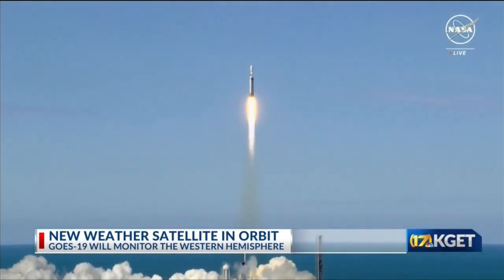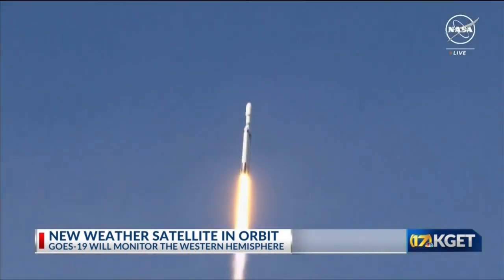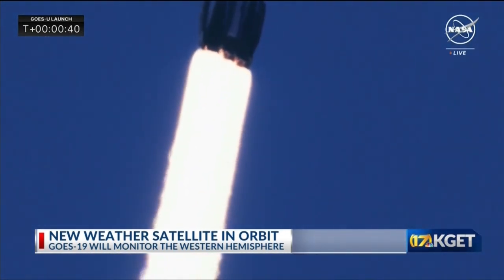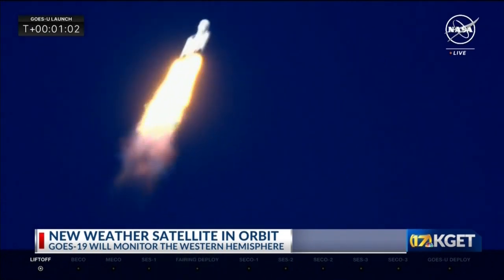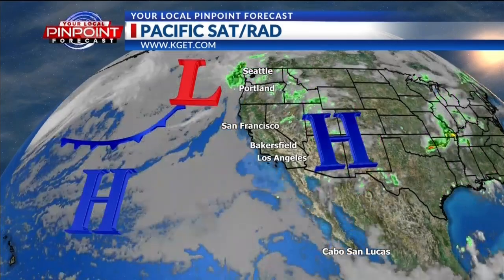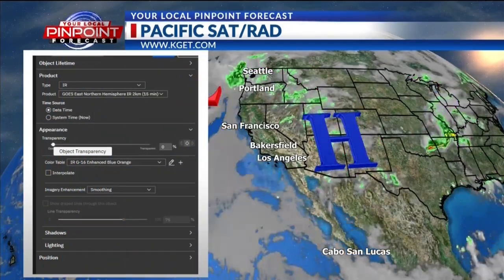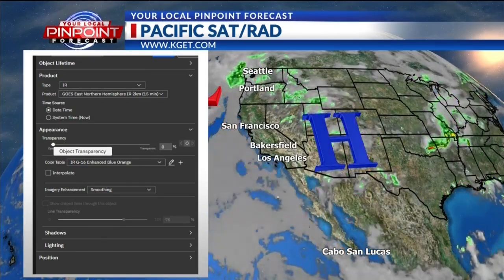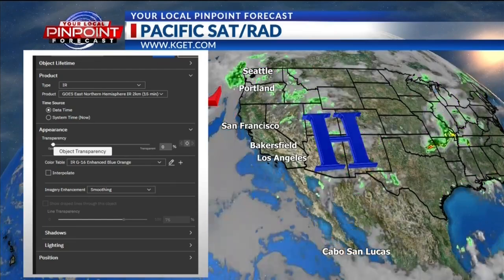Weather Wednesday: New weather satellite in orbit